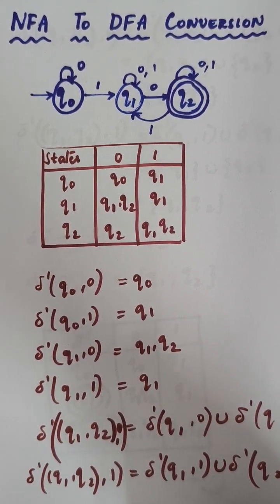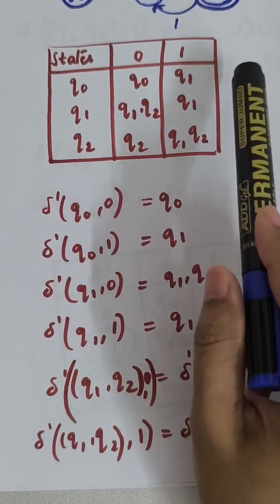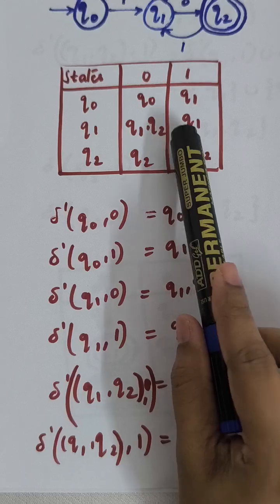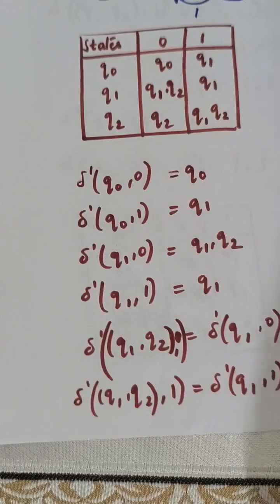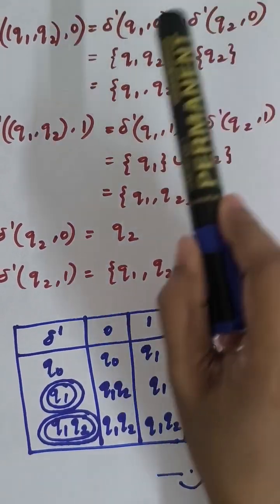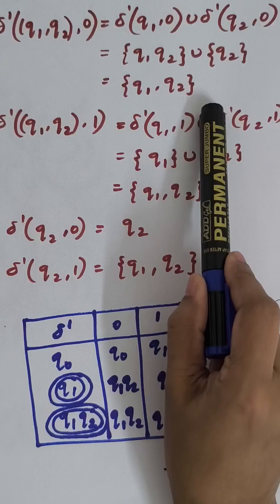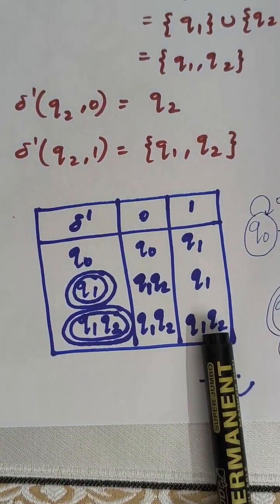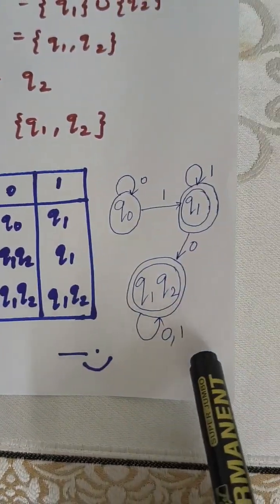NFA to DFA conversion example#compiler_design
Edit: Please note... In the DFA the states with q2 become the final state. So the state q1q2 is the only final state.